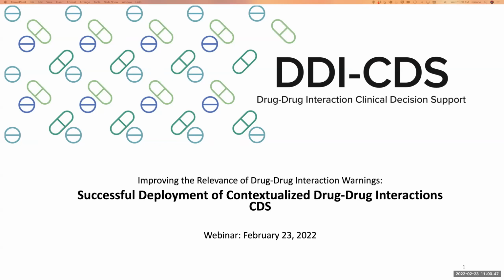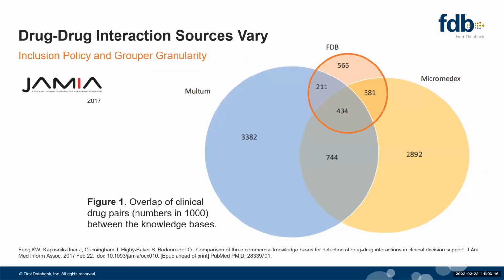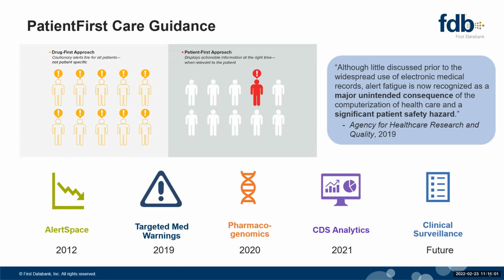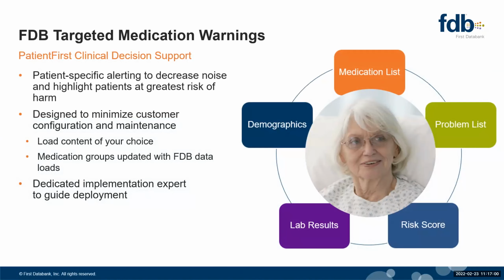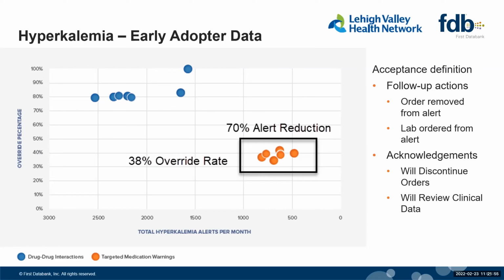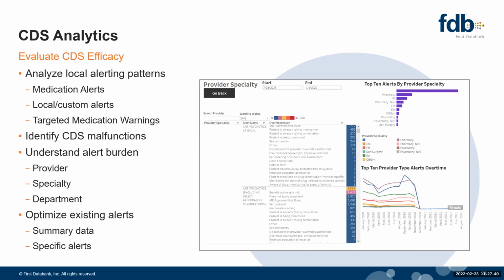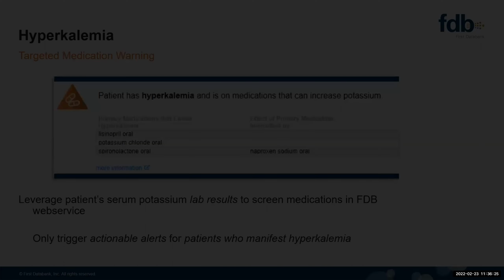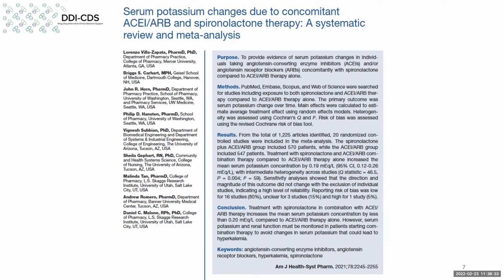Successful Deployment of Contextualized Drug Drug Interactions CDS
Drug-drug interaction alerts are one of the most common types of safety alerts. Experts from First Databank will share their experiences working to foster implementation of contextualized clinical decision support for drug-drug interactions. We invite all who are interested in drug safety as it pertains to drug-drug interactions to attend this webinar.